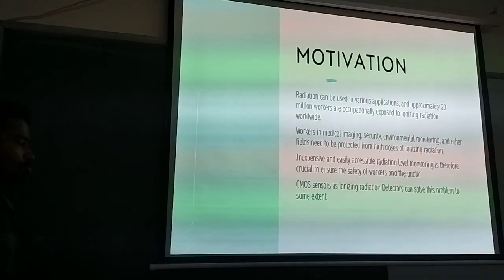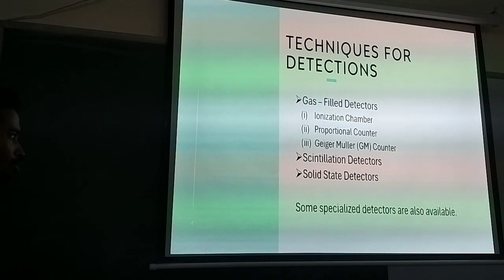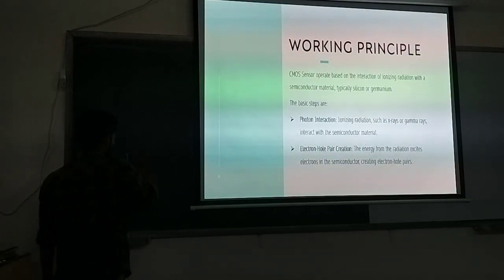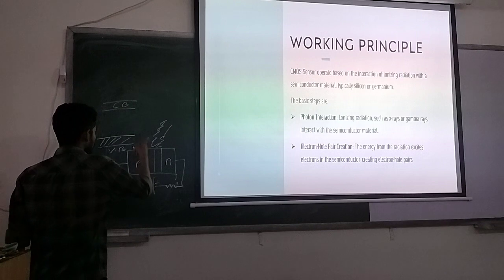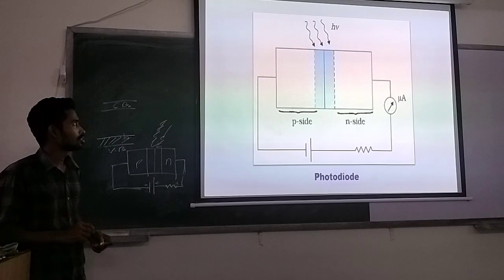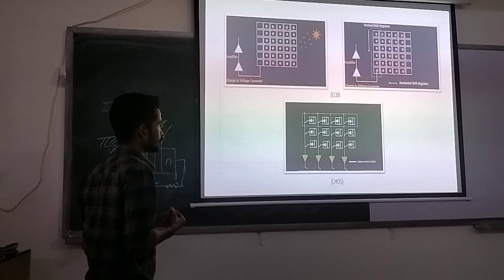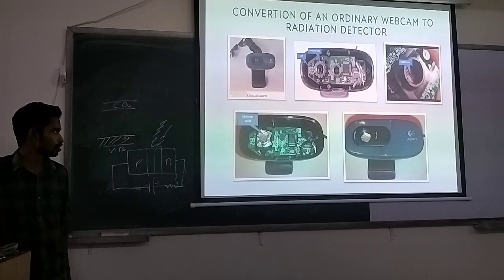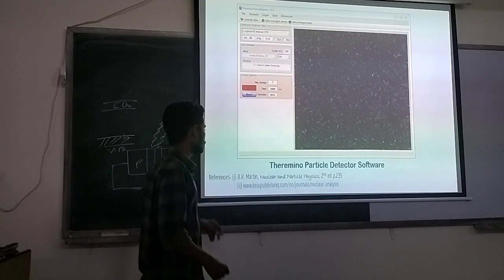Seminar On " CMOS Sensor As Ionizing Detector " By Gadadhar Swain , Department of Physics